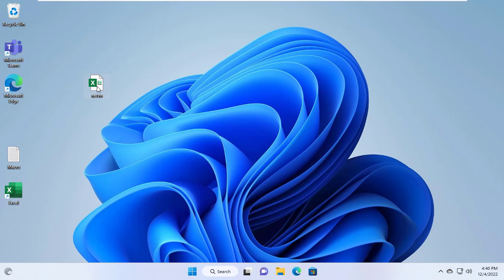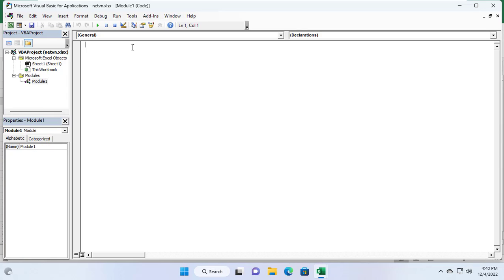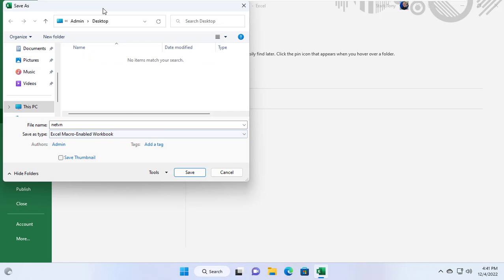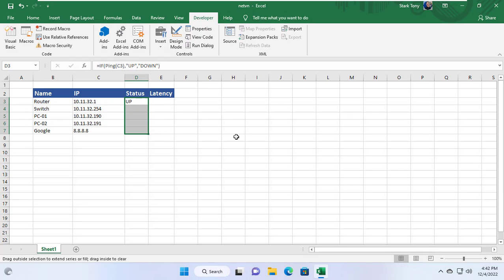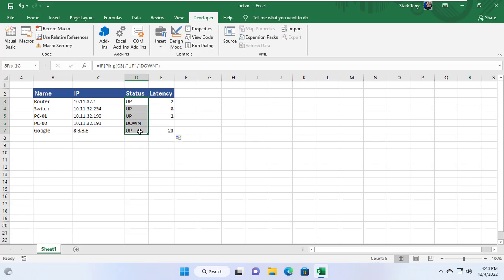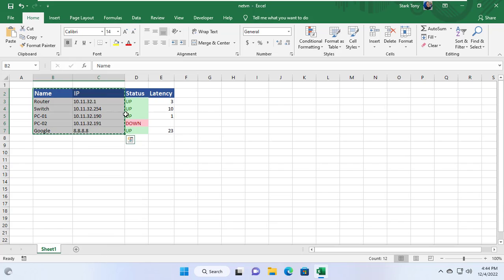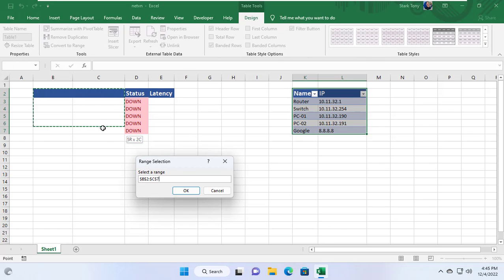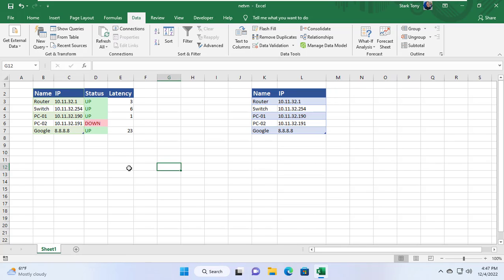Monitor your IP with Microsoft Excel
How to monitor your ip addresses using Microsoft Excel